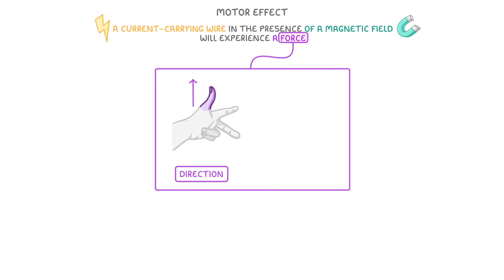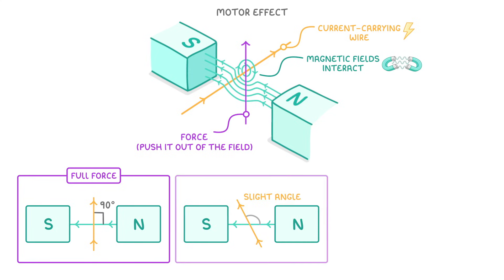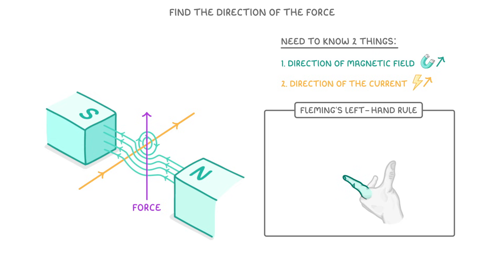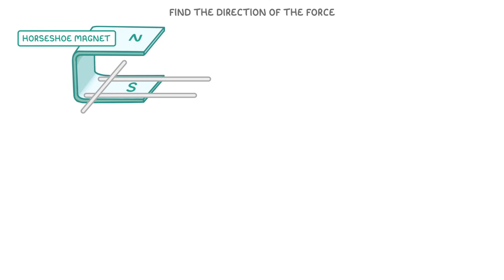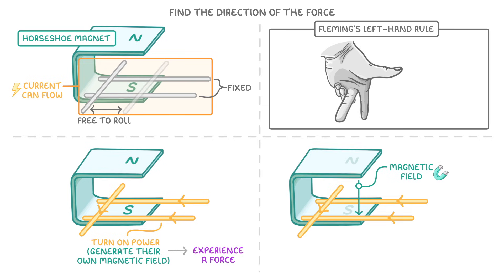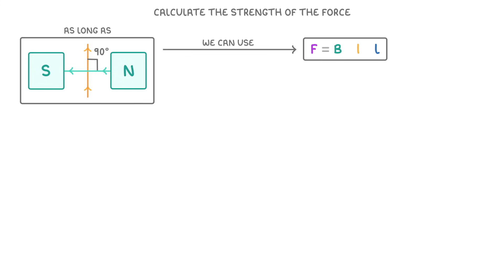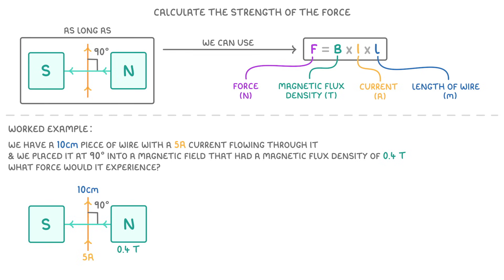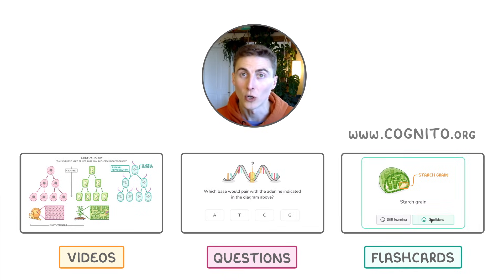GCSE Physics - Motor Effect - How to Find Force Direction & Strength (2026/27 exams)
*** WHAT'S COVERED ***
1. The motor effect.
    * How a current-carrying wire experiences a force when placed in a magnetic field.
    * The interaction between the magnetic field of the wire and the external magnetic field.
    * The effect of the wire's angle on the size of the force experienced.
2. Fleming's Left-hand Rule.
    * How to determine the direction of the force on the wire.
    * Using your thumb for force, first finger for the magnetic field, and second finger for the current.
3. Calculating the strength of the force.
    * The formula: Force = Magnetic Flux Density x Current x Length (F = BIl).
    * A worked example demonstrating how to use the formula and convert units.

AQA - Higher tier only
IGCSE Edexcel - Everything is relevant to your course!
Edexcel - Higher tier only
OCR 21st Century - Higher tier only
OCR Gateway - Higher tier only

*** CHAPTERS ***
0:00 Introduction to the motor effect
0:26 How interacting magnetic fields create a force
1:12 Finding the direction of the force
1:24 Fleming's Left-hand Rule explained
2:06 Motor effect example with a horseshoe magnet
3:05 Calculating the strength of the force
3:15 The force equation F = BIl
3:40 Force calculation worked example